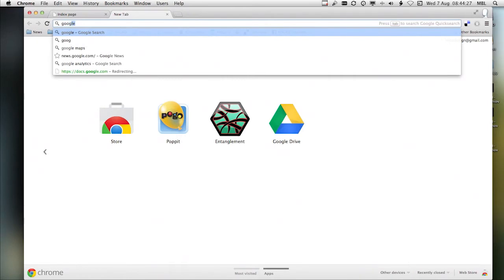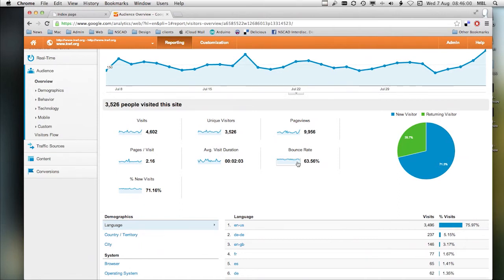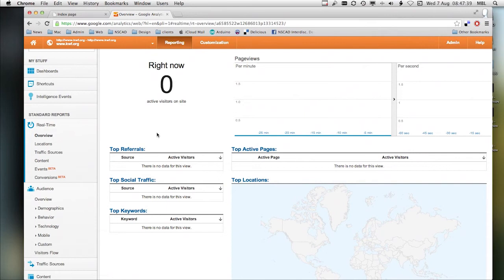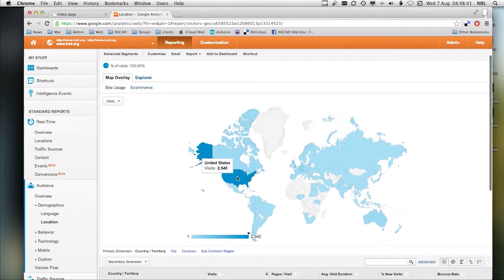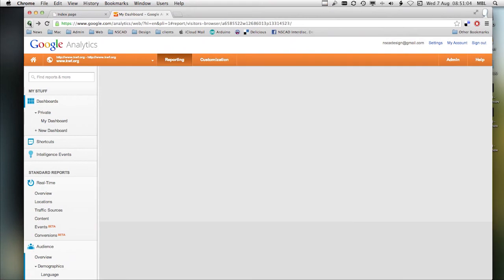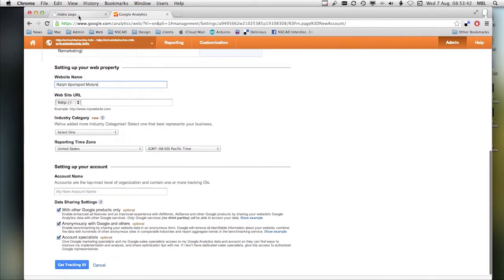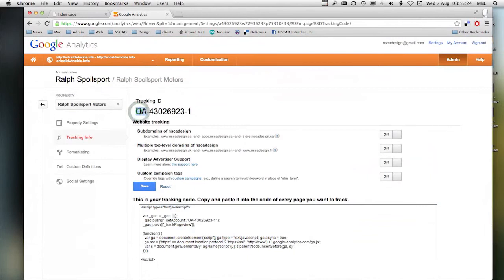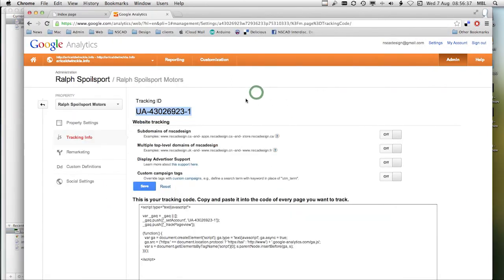DSGN2510 Video 32: Google Analytics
Adding Google Analytics to your website